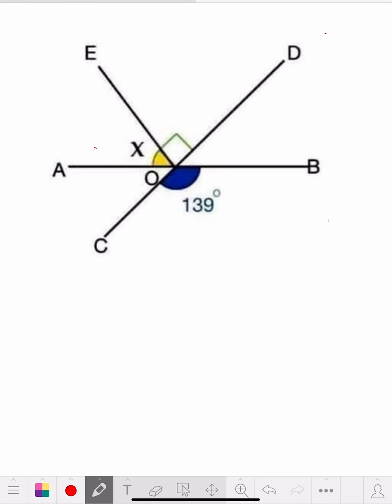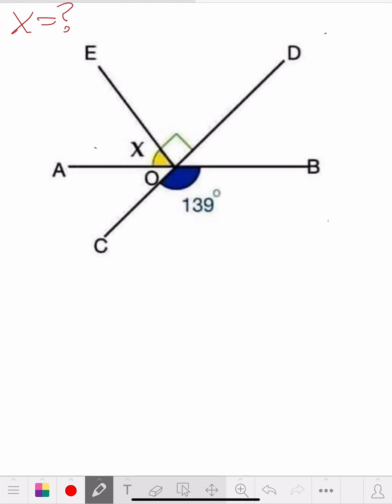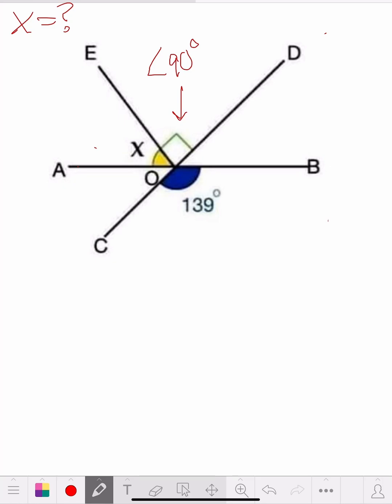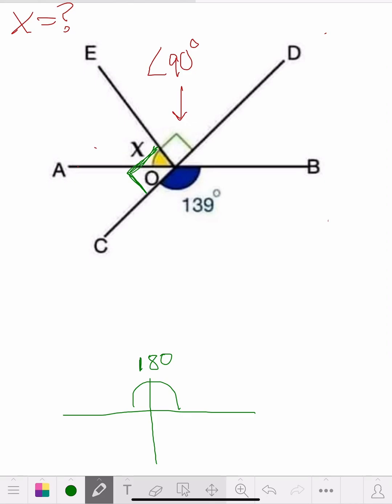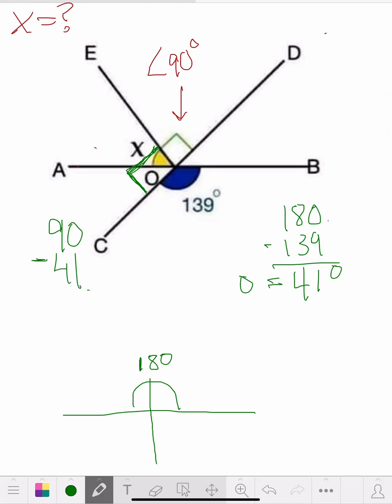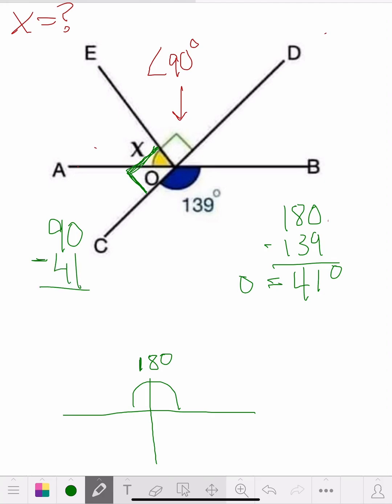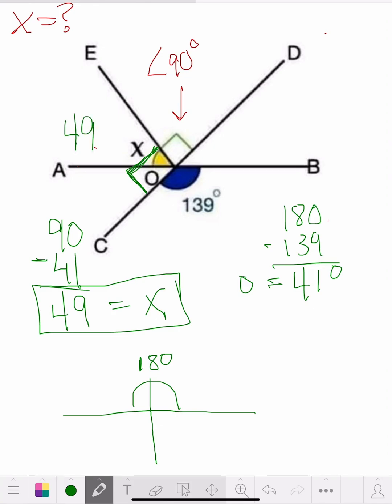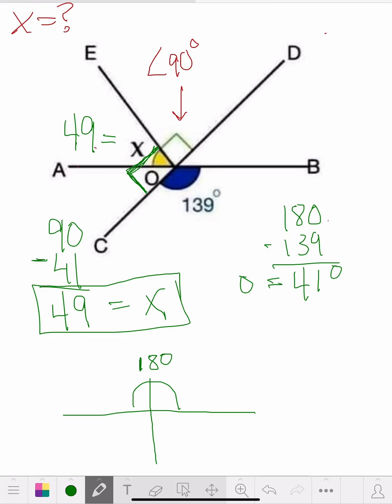90 Degrees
90 Degrees